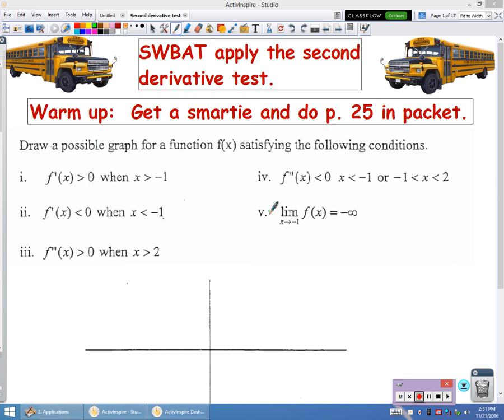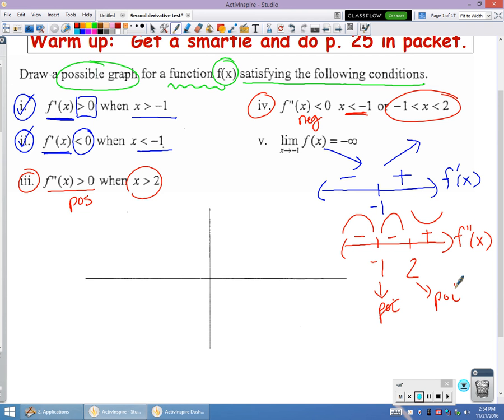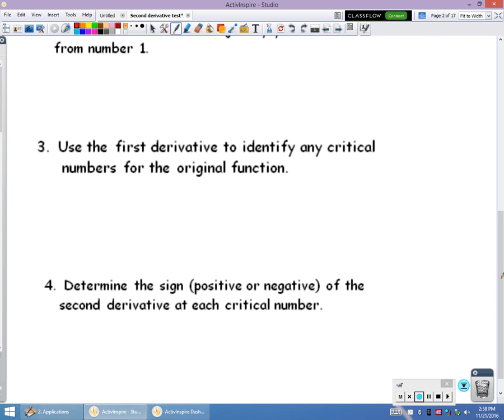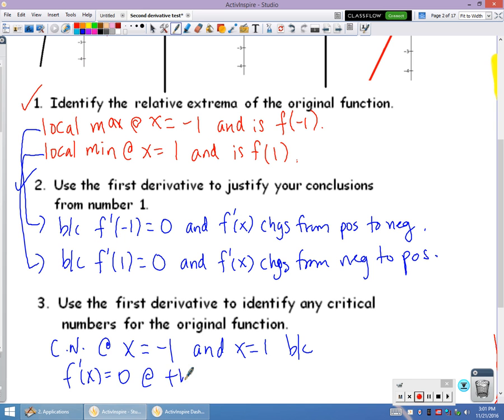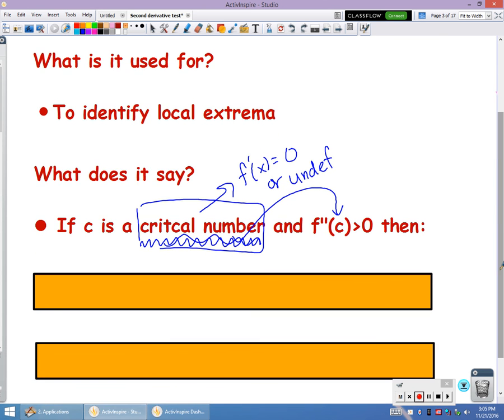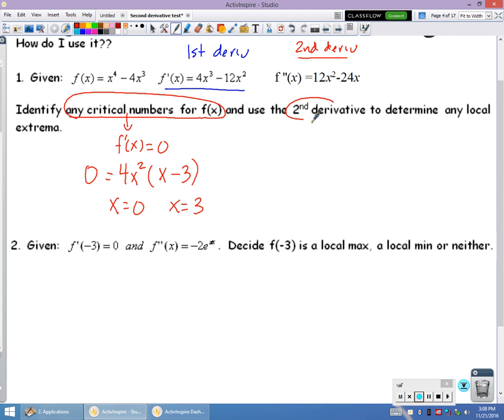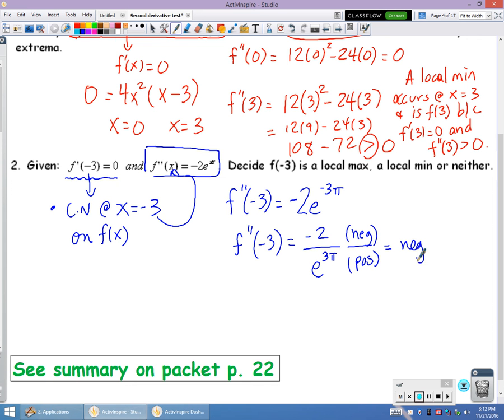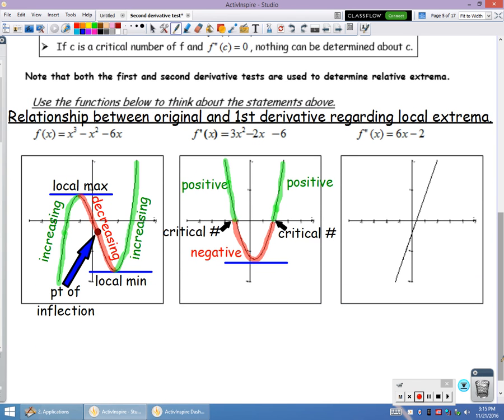Second Derivative Test